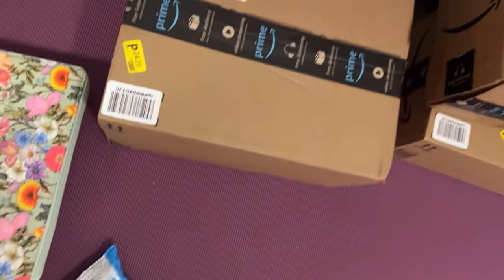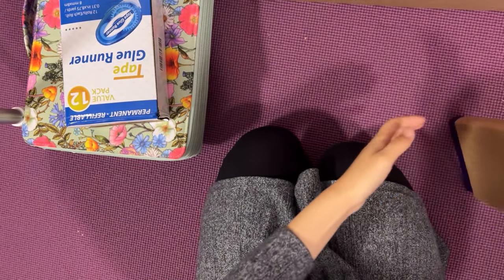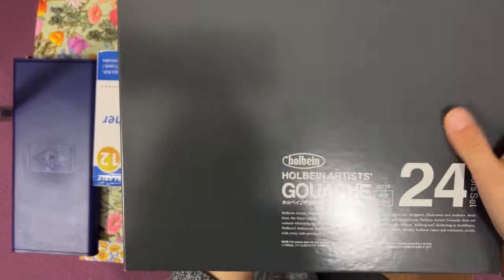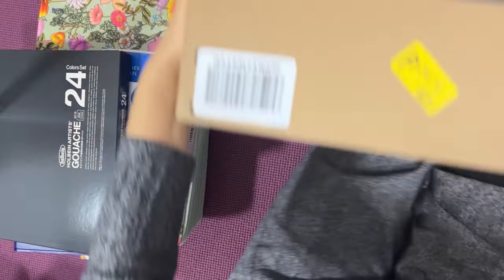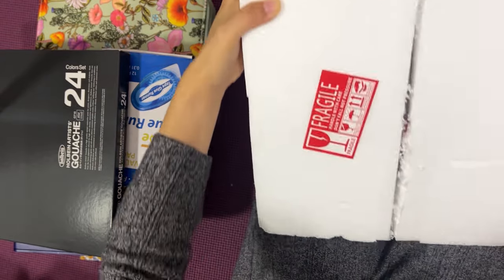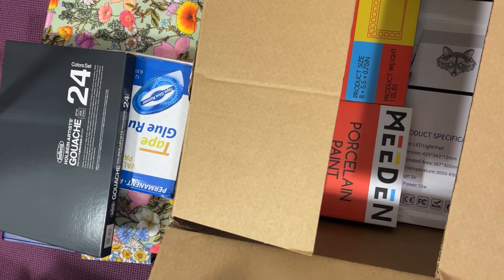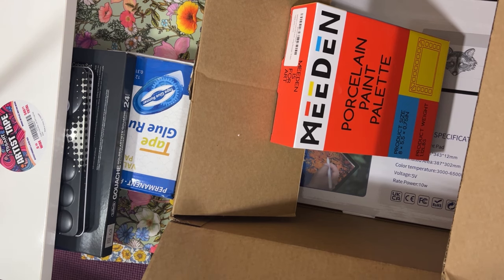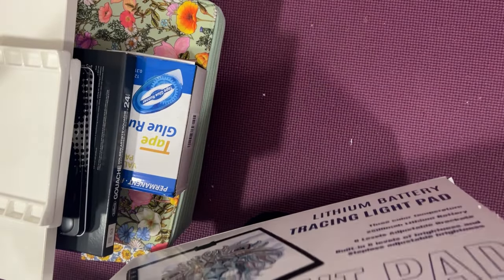SO EXCITING!!! Amazon Black Friday Art Supplies Unboxing :-D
Hello dear COLORFUL FRIENDS!!! Hope you spent a wonderful Thanksgiving with friends and family! We did! And as a result I haven't had time to do much coloring, but I did get these AMAZING Black Friday Art Supplies from Amazon yesterday! I love them so much that I decided to close the door and recorded the whole unboxing process because I want to share my joy with you guys. I pasted the links here in case something catches your eye  :-D

12 Pack Double Sided Tape Roller
A3 Light Pad, Elice Tracing Light Box
MEEDEN 18-Well Porcelain Artist Paint Palette
Holbein Artist Gouache Set of 24
ARTEZA Gouache Paint Set, 60 Colors
QoR Watercolor Paint
MAIMERI Classico Oil Colour Plastic Box
TSSART 3 Pack White Artist Tape
S.ROKE TTAN Glass Salad Bowls 3 Piece Set
Magcolor Hand Painted Colorful Woven Glass Vase
Magcolor Hand Painted Colorful Woven Glass Bowl
Magcolor Elegant-Hand Painted Colorful Woven Jar With Lid